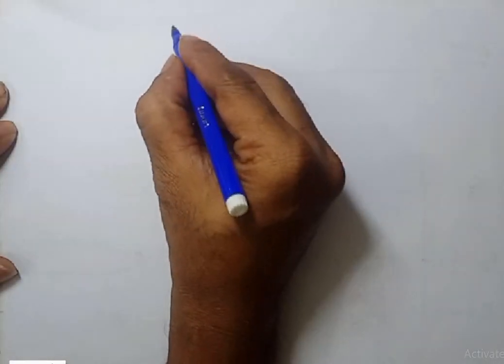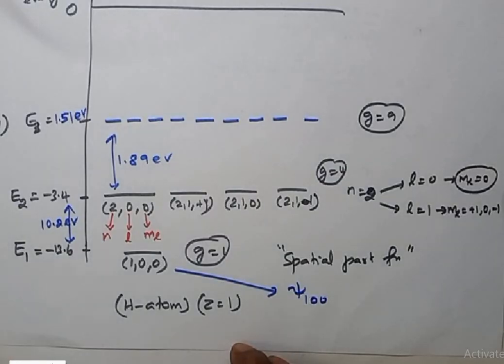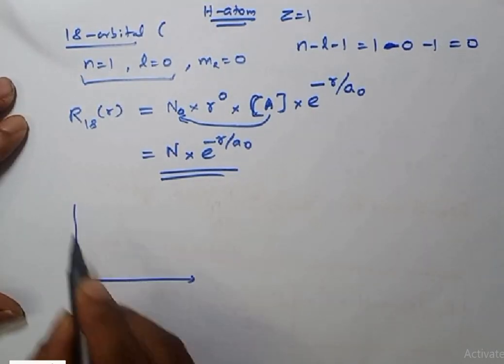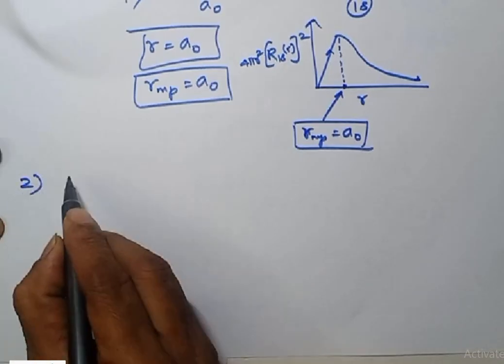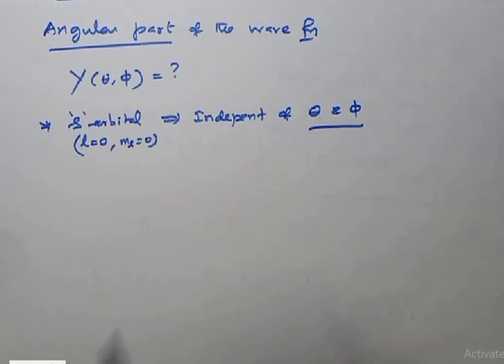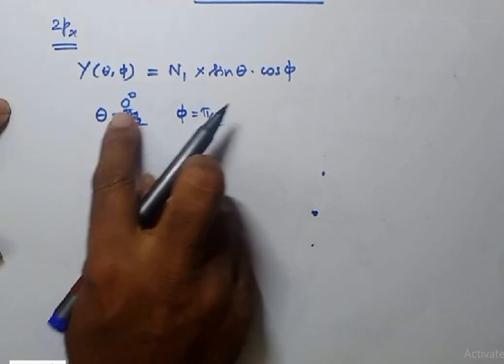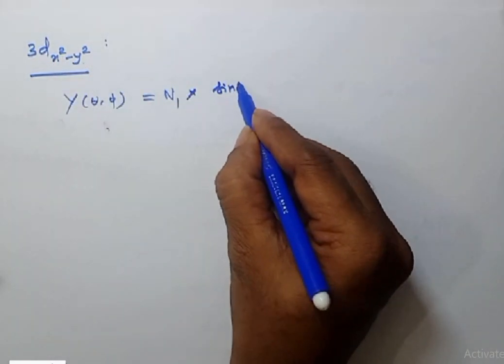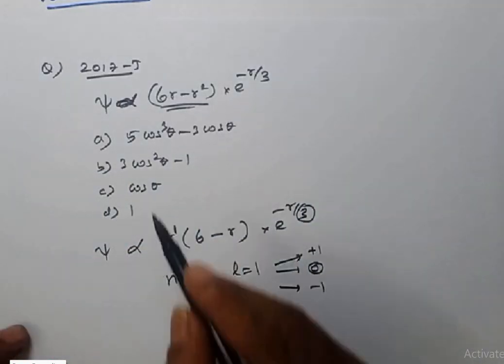HYDROGEN ATOM - RADIAL AND ANGULAR PART OF WAVEFUNCTIONS